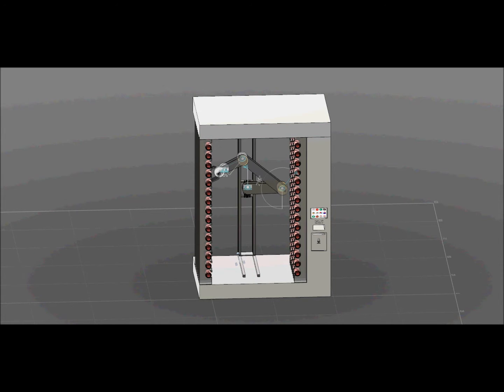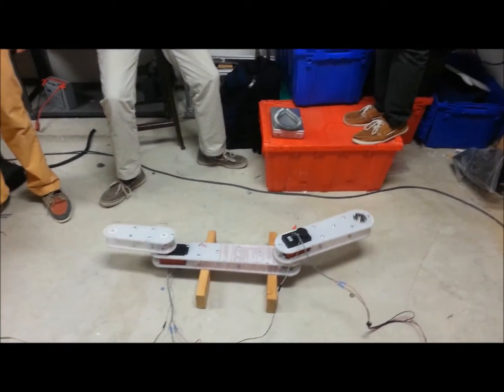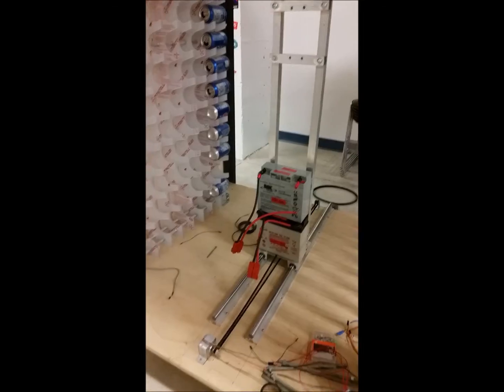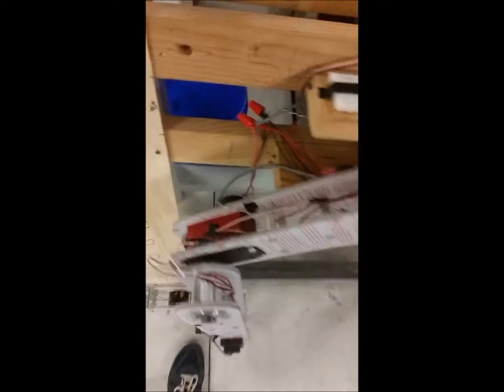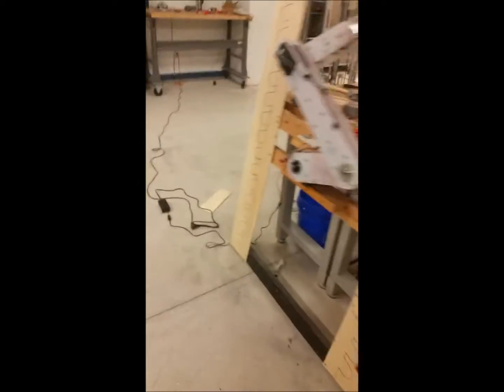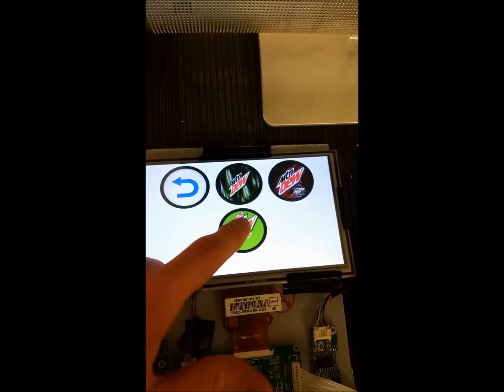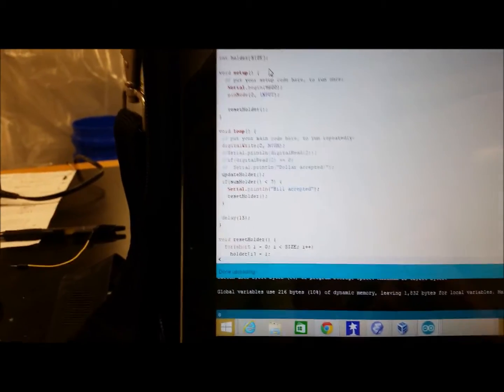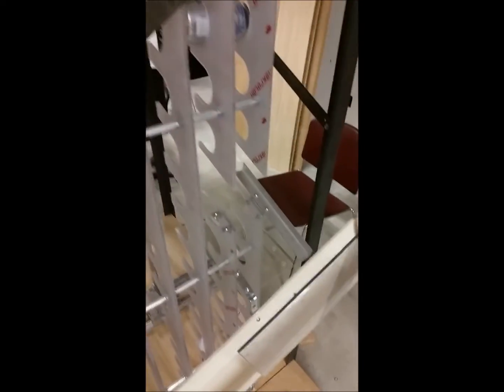Robotic Arm Vending Machine - Build Part 1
Hello everyone, This is a project that my robotics team decided to take on as a summer project. The vending machine consists of a robotic arm that grabs soda cans after a user inputs his/her choice from a touchscreen. Sorry for the video frame size. I recorded lots of it with my phone. Please post any questions or comments.

Materials:
Steel right angle
3/4" Plywood
1/4" Lexan/Plexiglass
threaded rod
linear rails
aluminum square pipe
lots of 1/4" in bolts

Electronics:
Arduino Uno
Arduino Motor Shield
Pololu Maestro Servo controller
ICT Bill acceptor
ST- M5045 Microstep Driver
Nema 17 steppers
Nema 23 steppers
7" Tontec Touchscreen
Torxis i0600 servos by GearWurx
12V power supply